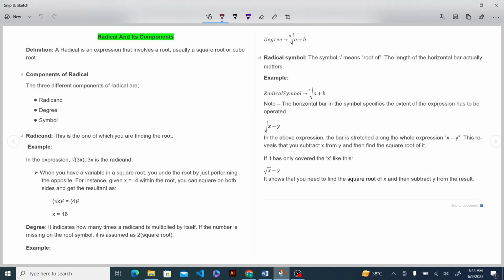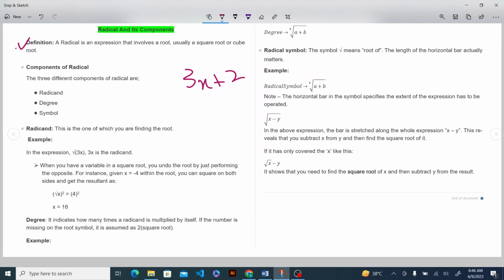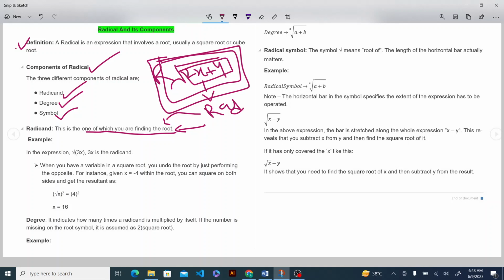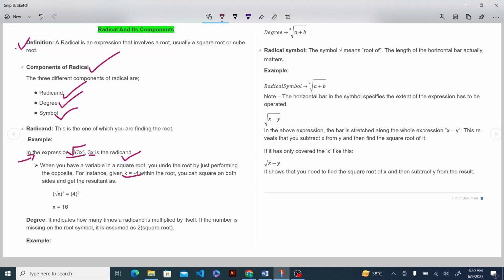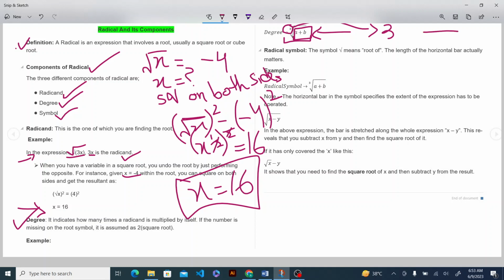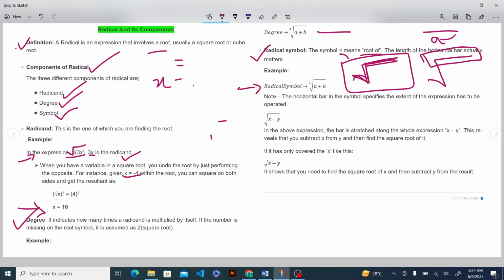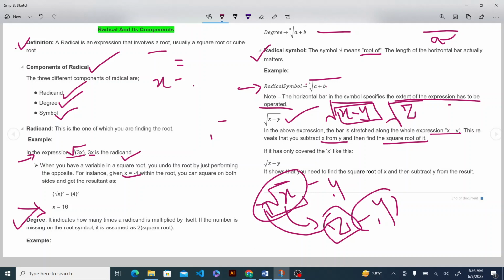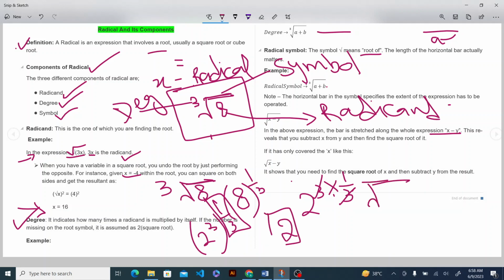Radical and its Components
Definition: A Radical is an expression that involves a root, usually a square root or cube root.
Components of Radical
The three different components of radical are;
 Radicand
 Degree
 Symbol
Radicand: This is the one of which you are finding the root.
 Example:
In the expression, √(3x), 3x is the radicand.
 When you have a variable in a square root, you undo the root by just performing the opposite. For instance, given x = -4 within the root, you can square on both sides and get the resultant as:
                 (√x)2 = (4)2
                 x = 16
Degree: It indicates how many times a radicand is multiplied by itself. If the number is missing on the root symbol, it is assumed as 2(square root).
Example:
█(Degree→∛(a+b))
Radical symbol: The symbol √ means “root of”. The length of the horizontal bar actually matters.
Example:
█(RadicalSymbol→∛(a+b))
Note – The horizontal bar in the symbol specifies the extent of the expression has to be operated.
█(√(x-y))
In the above expression, the bar is stretched along the whole expression “x – y”. This reveals that you subtract x from y and then find the square root of it.
If it has only covered the ‘x’ like this:
█(√x-y)
It shows that you need to find the square root of x and then subtract y from the result.